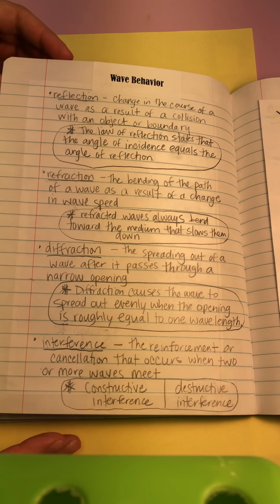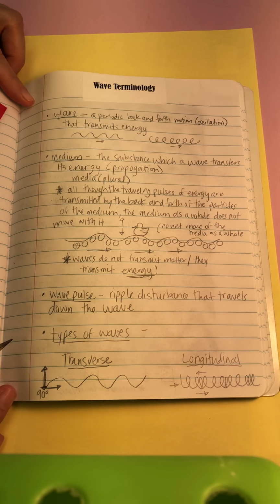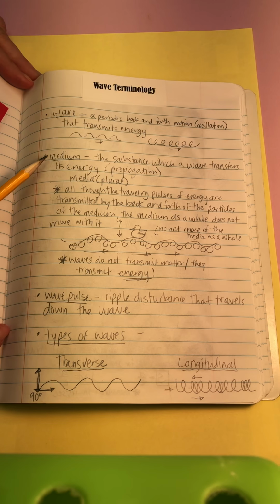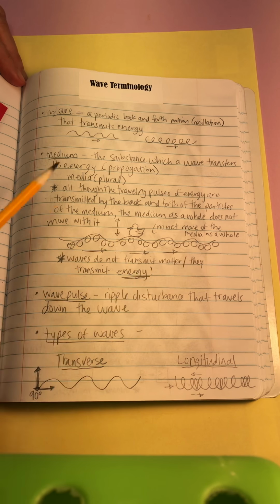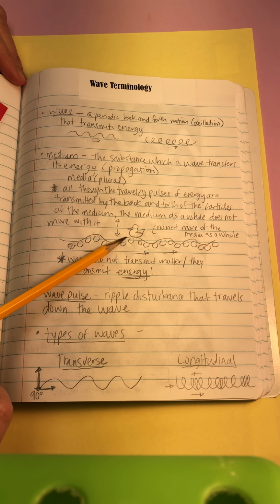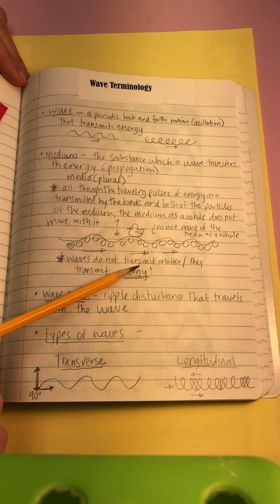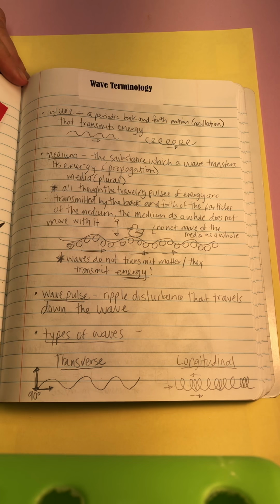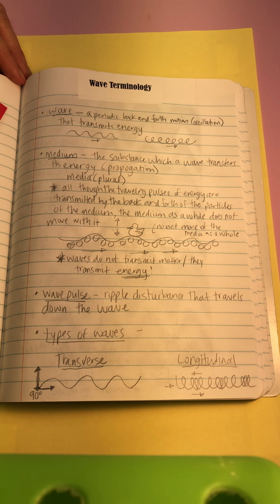Matter and Energy: Wave Behavior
Chapter 11
(pp. 254-257)